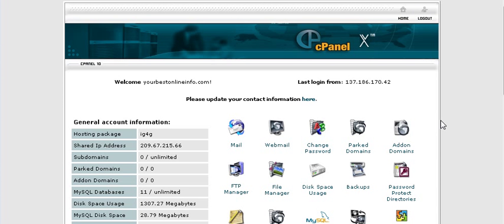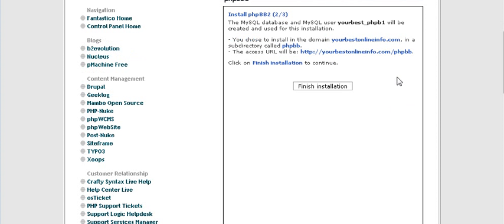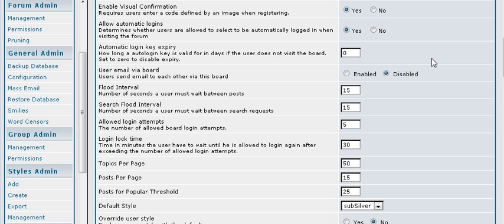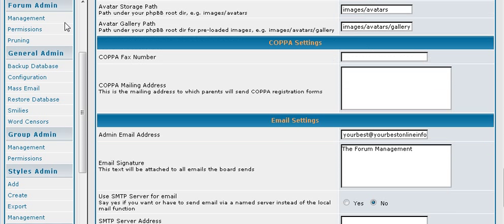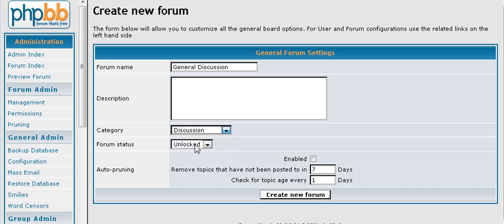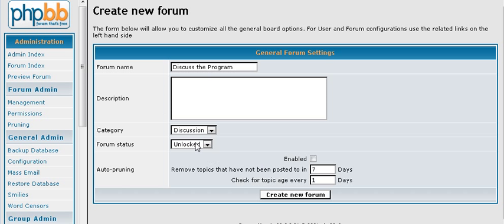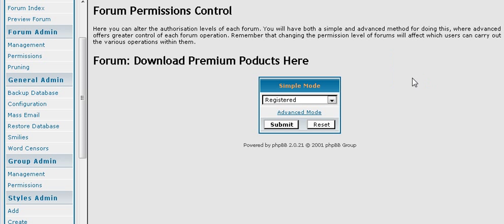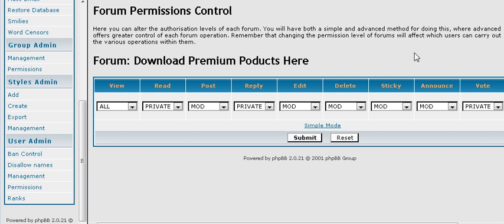How To Set Up A PHPBB Forum Part1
How To Set Up A PHPBB Forum